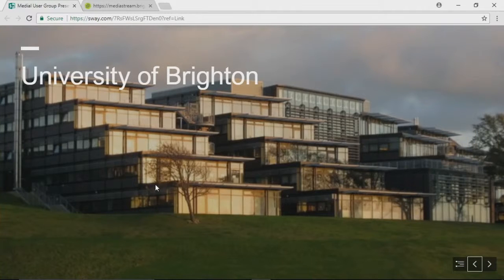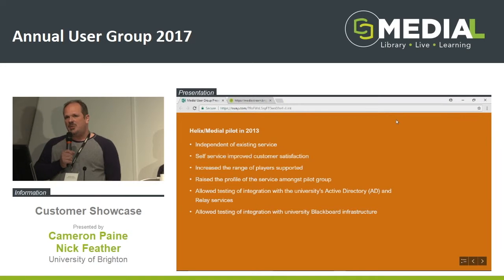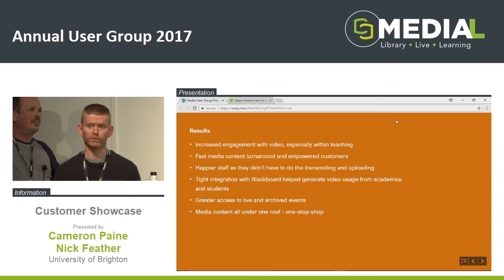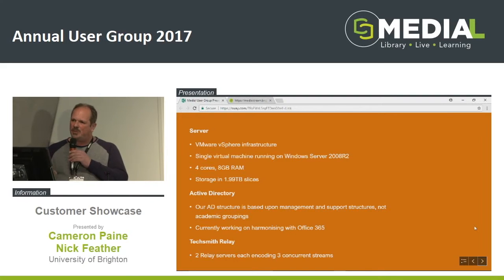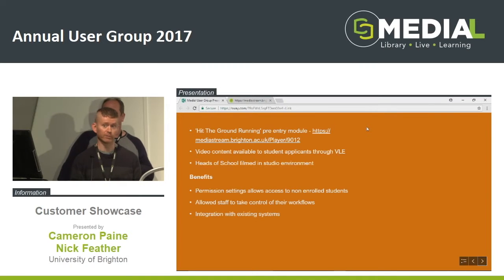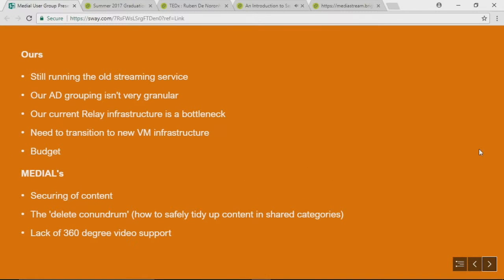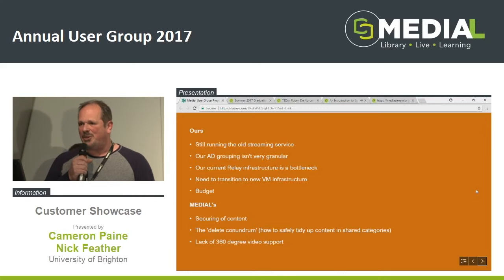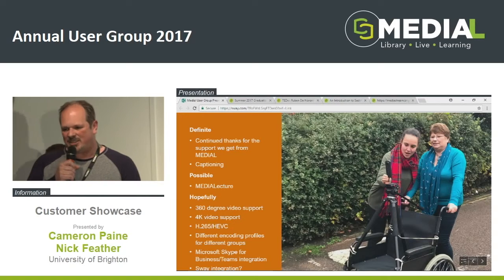MEDIAL | User Group 2017 | User Presentation | University of Brighton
Cameron Paine and Nick Feather give a detailed run through of their usage of MEDIAL and future plans